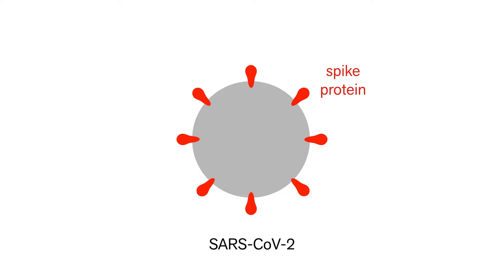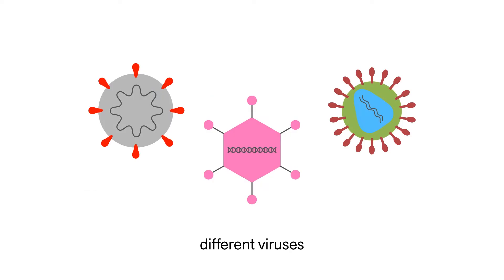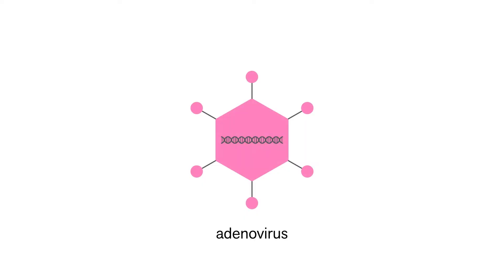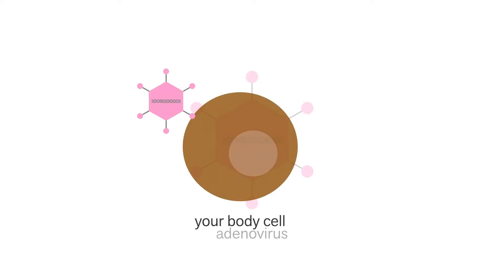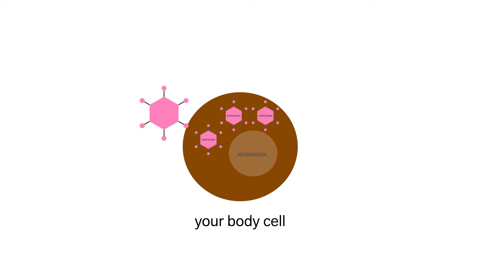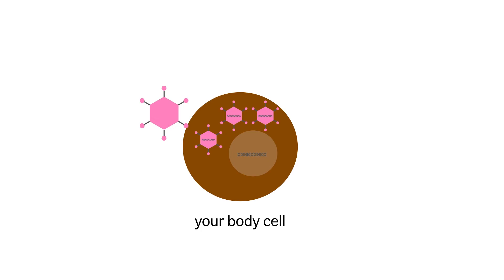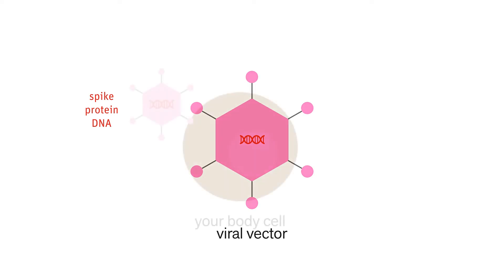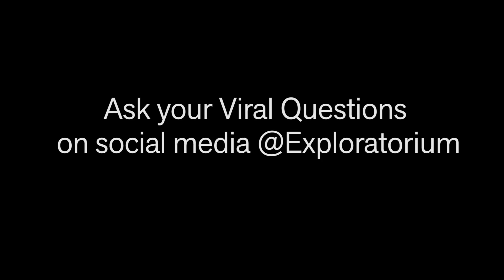What is a viral vector vaccine? | Viral Questions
The third COVID vaccine authorized in the U.S. works differently from the first two. Find out how viral vector vaccines work and how they’re different from mRNA vaccines.

Clarification: Of the COVID-19 vaccines currently used in the United States, the vaccines produced by Pfizer-BioNTech and Moderna have been granted full FDA approval. The vaccine produced by Johnson & Johnson has been granted Emergency Use Authorization during the pandemic but has not yet received full FDA approval, which will take more time.

For up-to-date information on COVID and vaccines, visit CDC.gov